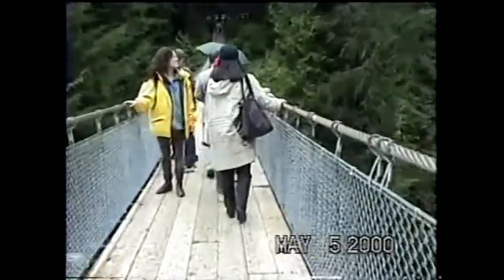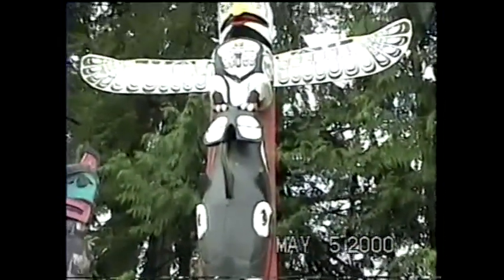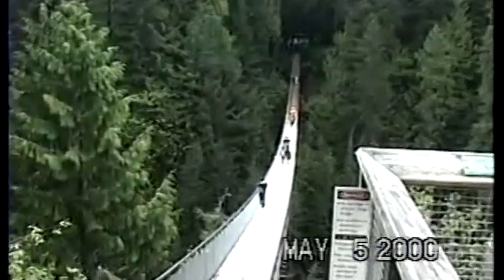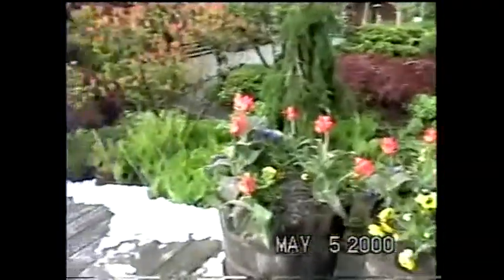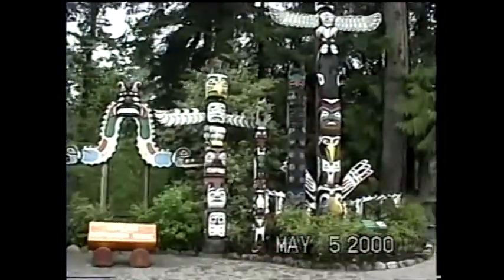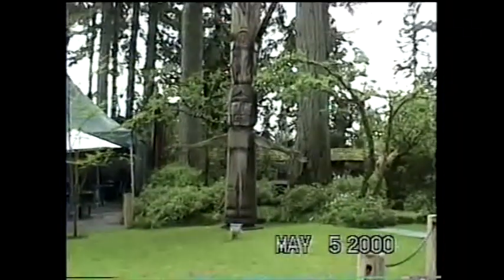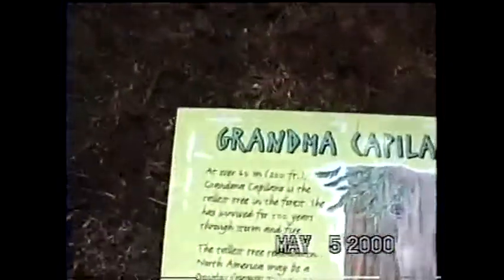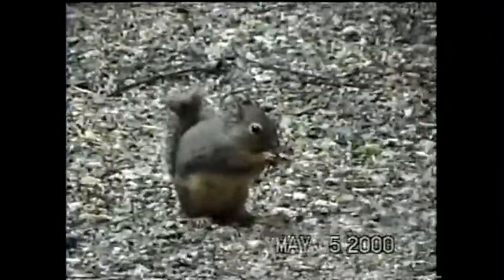Capilano Suspension Bridge Park, North Vancouver | 8mm Film from May 2000!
Capilano is located in North Vancouver, British Columbia, Canada.  The suspension bridge is 140m long, and 70m high above the Capilano River.

The current bridge was rebuilt in 1956.

There are also many totem poles, also called story poles, throughout Capilano Park.  Some of the poles were created by artists Wayne Carlick and James Lewis of the Tlingit/Taltan Nation.

Throughout the park are stretches of hiking trails that will please any nature enthusiast.  Some of the ancient trees in the park are over 1500 years old!